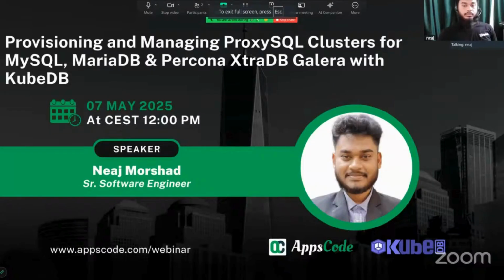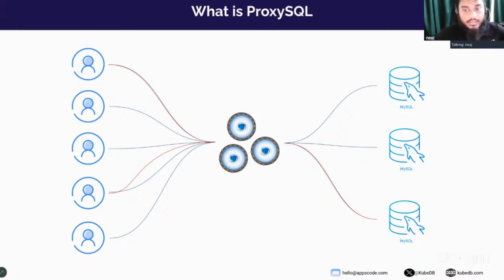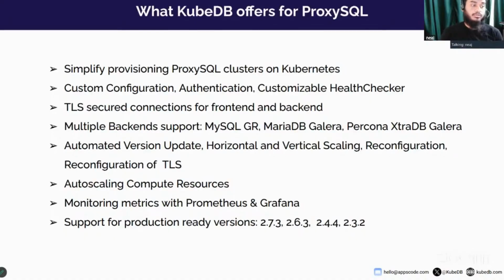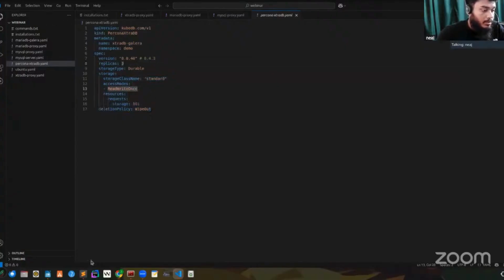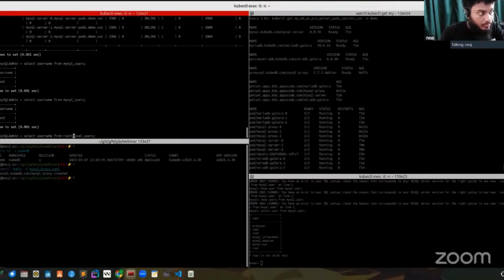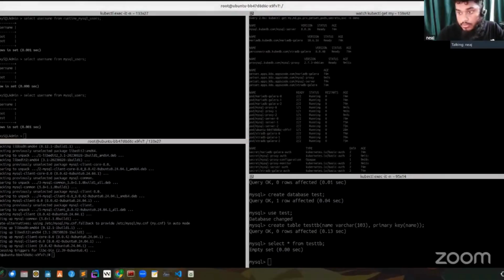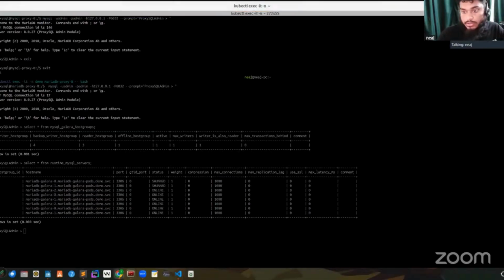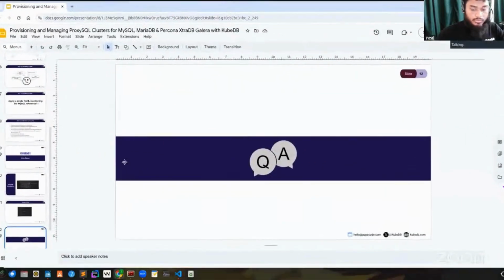Provisioning and Managing ProxySQL Clusters for MySQL, MariaDB & Percona XtraDB Galera with KubeDB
ProxySQL is a high-performance proxy that delivers read-write splitting, load balancing, and high-availability failover for MySQL-compatible databases. With KubeDB, you can declaratively deploy and manage ProxySQL alongside MySQL, MariaDB & Percona XtraDB Galera clusters in Kubernetes. KubeDB automates proxysql provisioning, user synchronization, health checks, and dynamic hostgroup assignment—so your applications always see a resilient, optimized database frontend.

In this session, we’ll walk through:
-- Deploying a stateful database cluster (MySQL/MariaDB/Percona/Galera) with KubeDB
-- Adding a ProxySQL layer via KubeDB’s ProxySQL CRD
-- Configuring automatic read/write hostgroup routing, failover, and health checks

What You’ll Take Away:
-- How KubeDB’s ProxySQL operator bootstraps and configures ProxySQL for any MySQL-compatible backend
-- Best practices for read-write splitting, automatic hostgroup assignment, and pod-level DNS routing
-- Tips for scaling and monitoring your ProxySQL layer seamlessly in Kubernetes

Join us to see how KubeDB makes ProxySQL deployment as simple as writing YAML—no manual SQL or scripting required!

▬▬▬▬▬▬▬▬ Useful Links 🛠   ▬▬▬▬▬▬▬

▬▬▬▬▬▬▬▬ Connect 👋   ▬▬▬▬▬▬▬▬▬